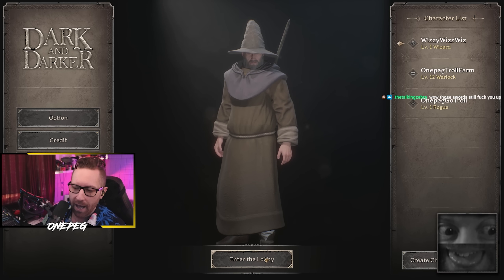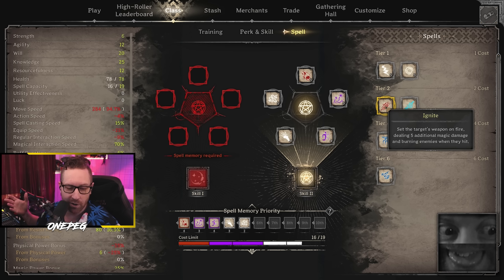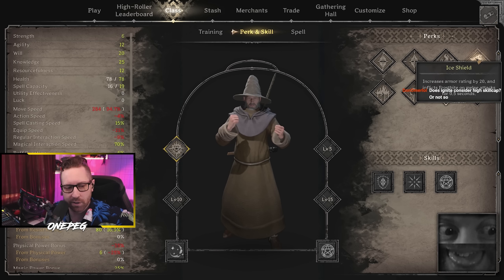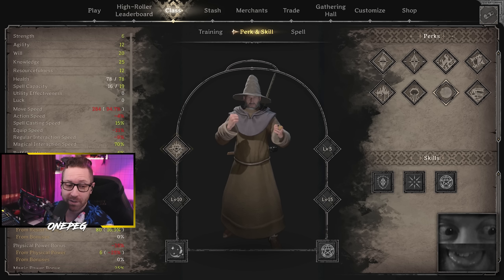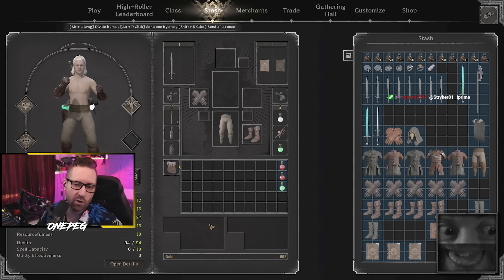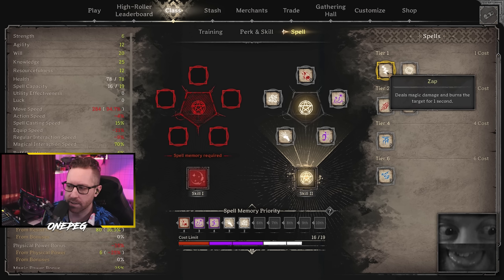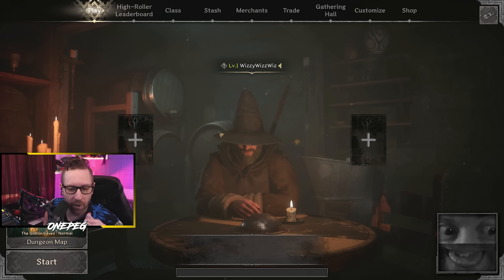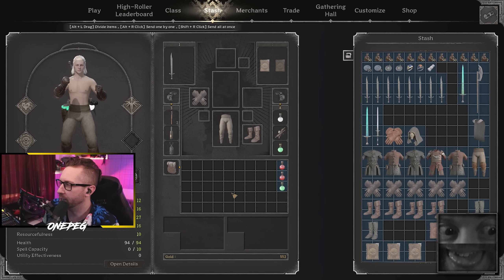Wizard Buffed To HECK - Dark and Darker News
Not sure if this was intentional, but wizards are kinda the best they've ever been lmao